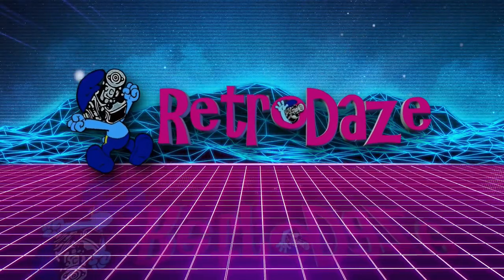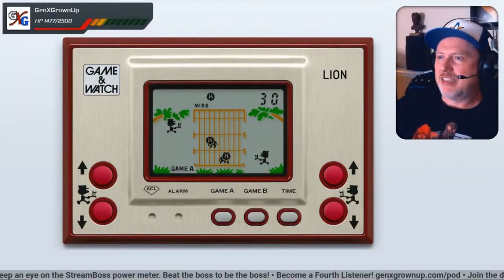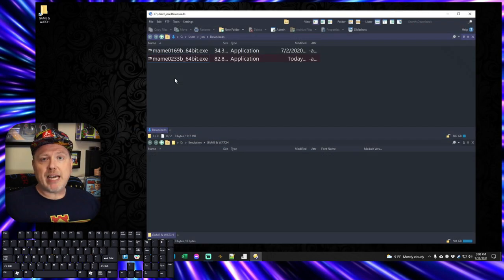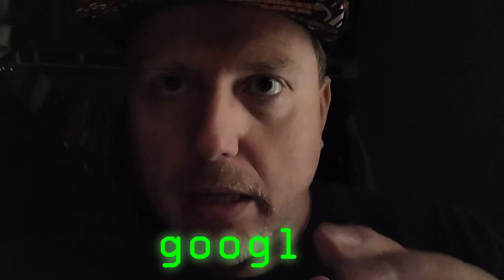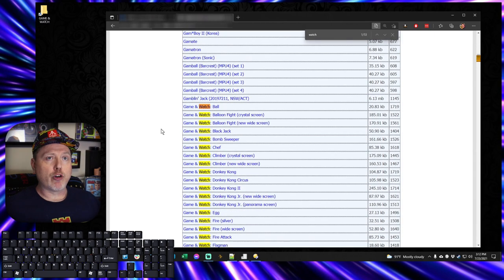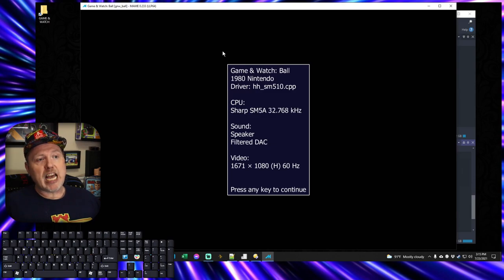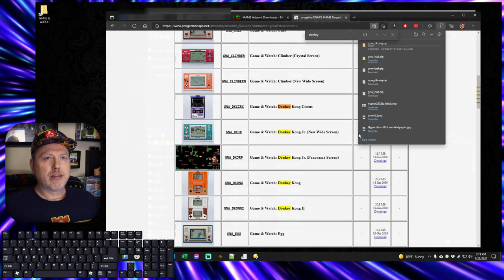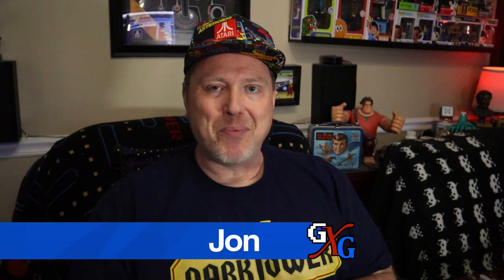Game & Watch MAME Tutorial - Software, ROMs, & Artwork Setup!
Ever since our Game & Watch MAME Emulation live stream commenters have been requesting a tutorial showing how they can set up MAME ROMs, artwork, and emulation software to run Game & Watch games on their own systems. It's actually quite simple, so in this video, Jon walks you through the steps required to play every Game & Watch title in MAME from the comfort of your own PC!

✔ B U Y

00:00 Sponsor
00:09 Explanation
01:17 Key Concepts
01:56 MAME Software
02:47 ROM Images
05:55 Artwork
06:57 Setup Complete